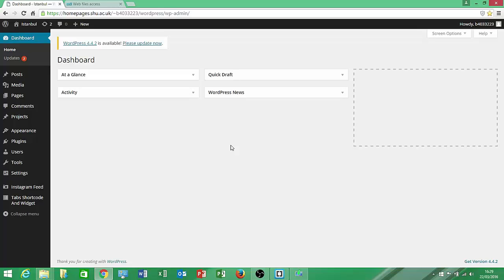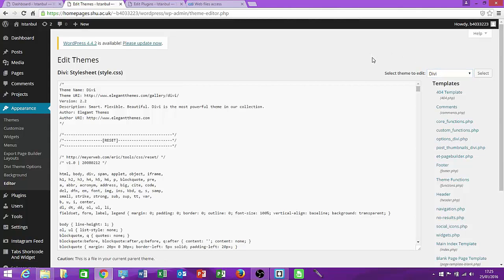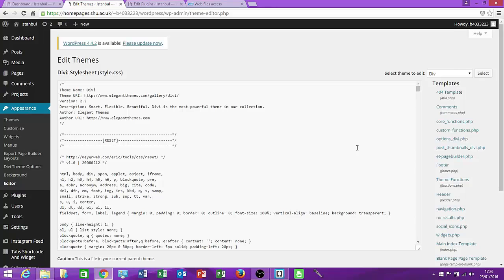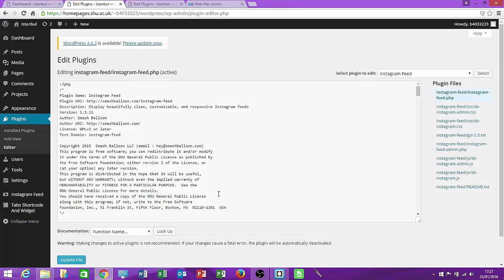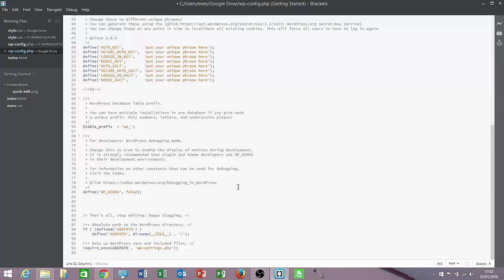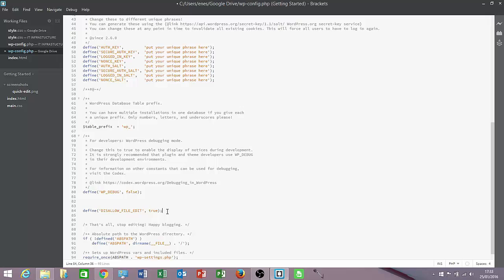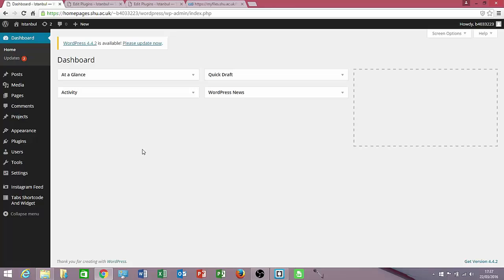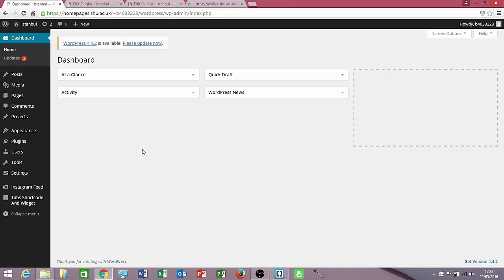Disabling file editing in WordPress admin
This is the code you will to insert into your wp-config file:
define('DISALLOW_FILE_EDIT', true);